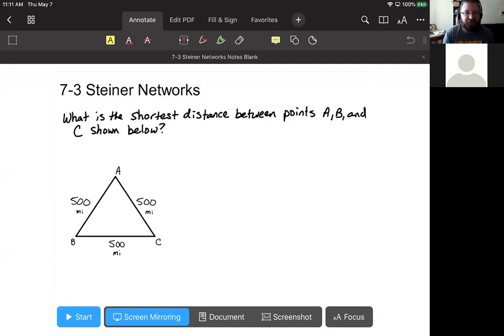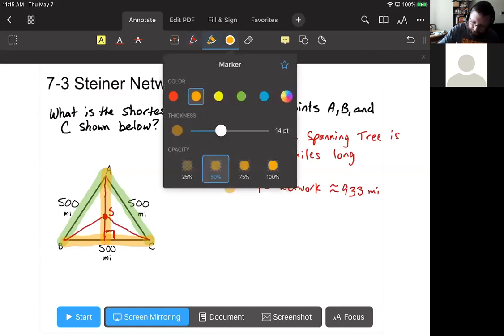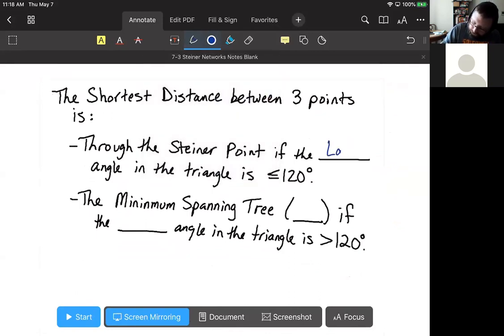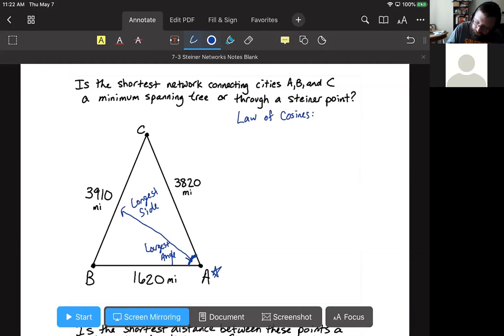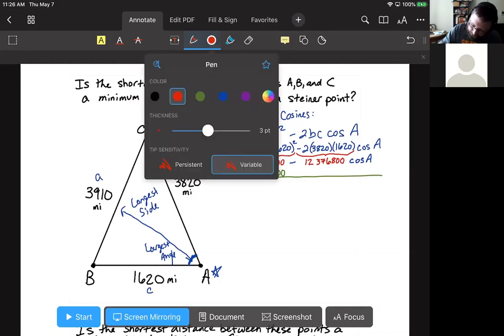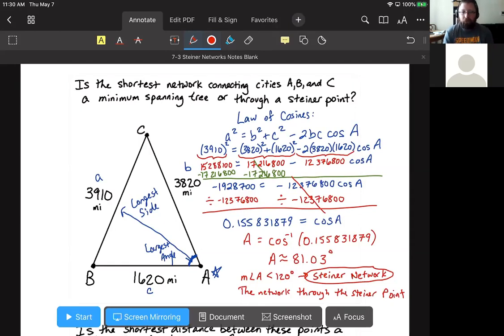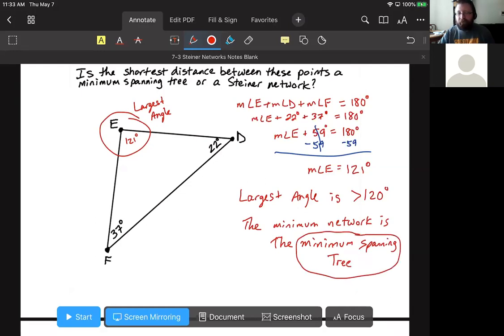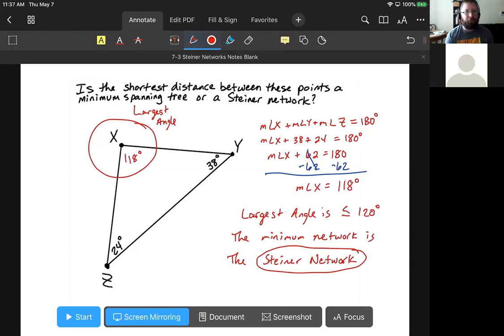Network Graph Theory 3 Steiner Points and the Distance Between THREE points